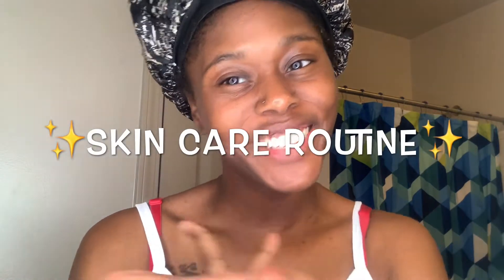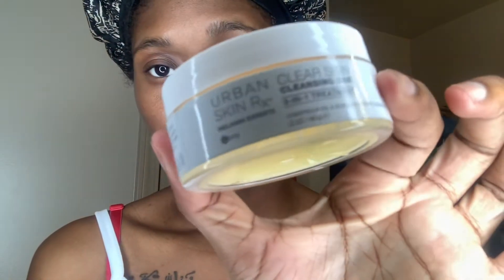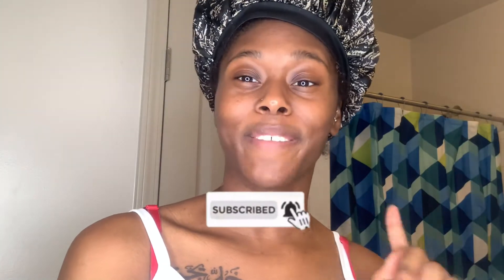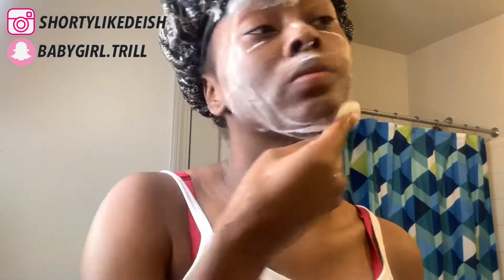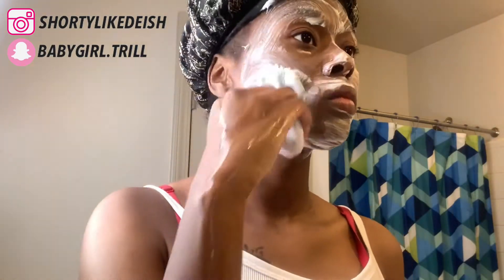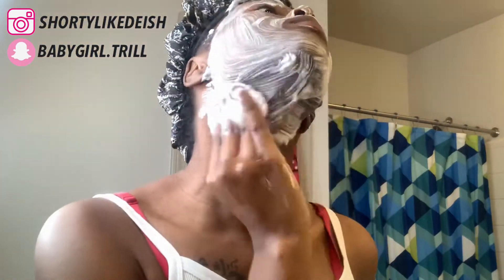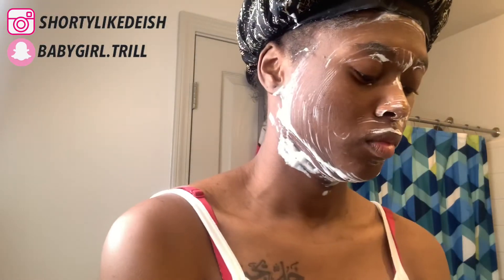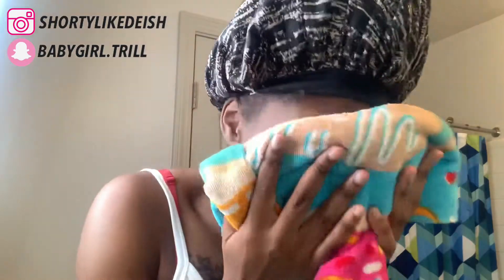MY SKIN CARE ROUTINE✨ | URBAN SKIN RX AND SHEA BUTTER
FAQ:
Age: 17
Height: 5’7
Filming Device: IPhone XR